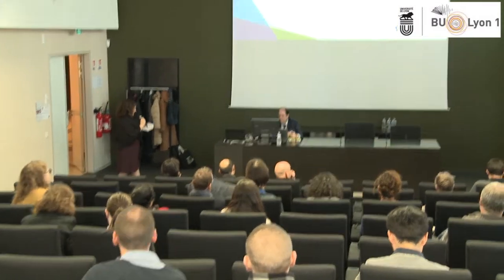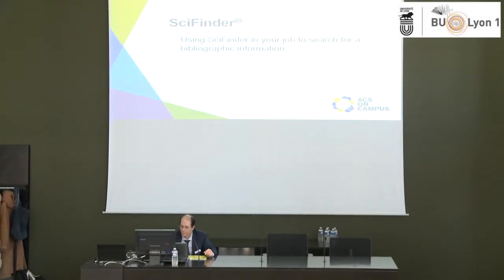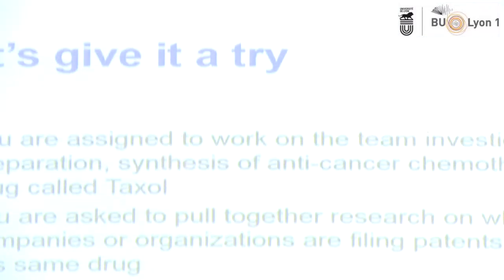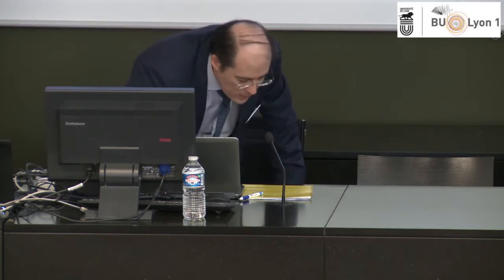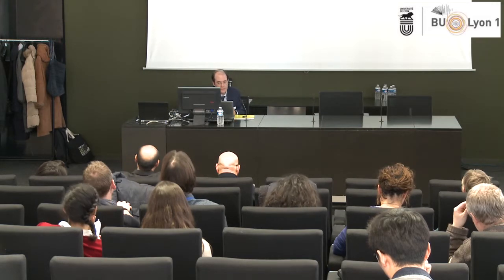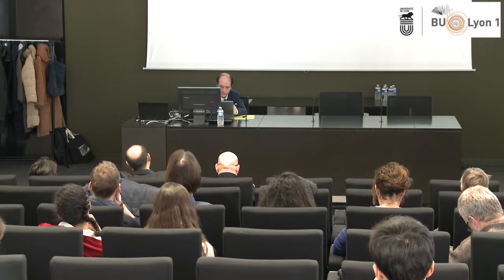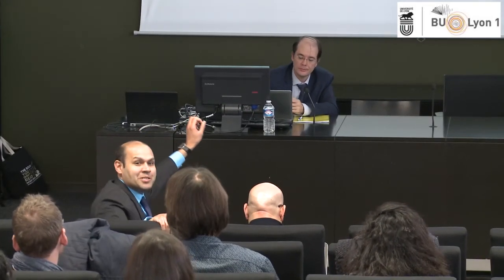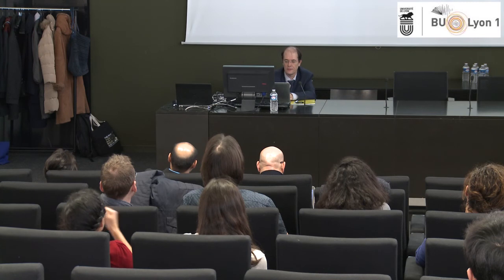Olivier Flageul, Account Manager for France ACS, Chemical Abstract Service, CAS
Using SciFinder in your Jpob Search